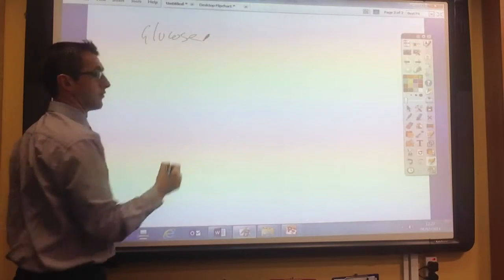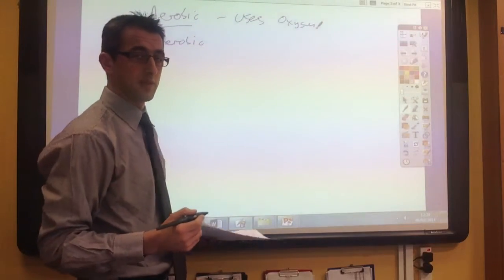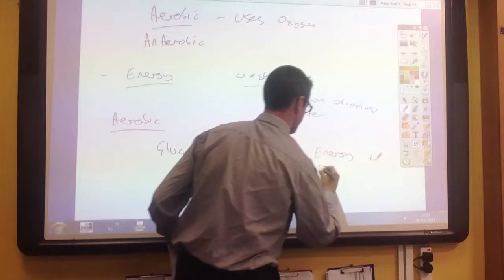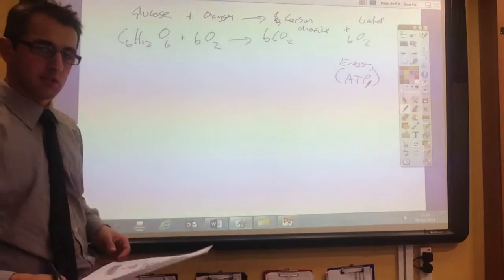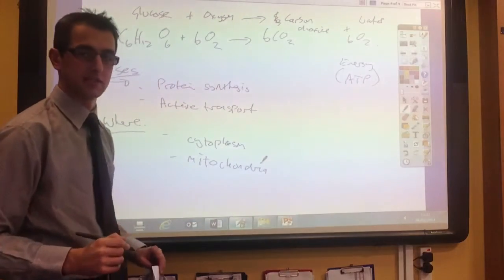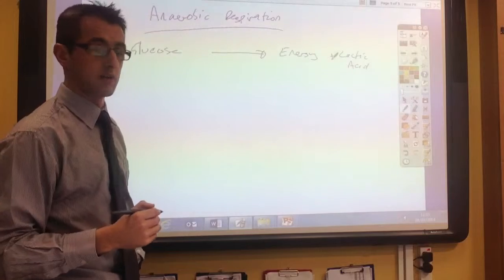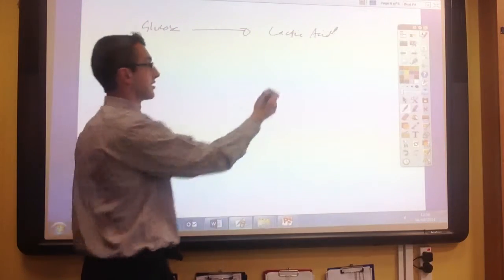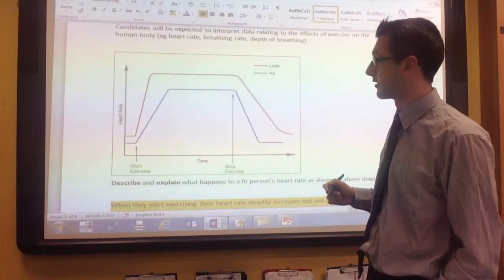respiration revision iAQA certificate GCSE